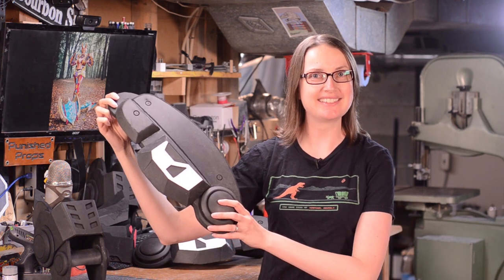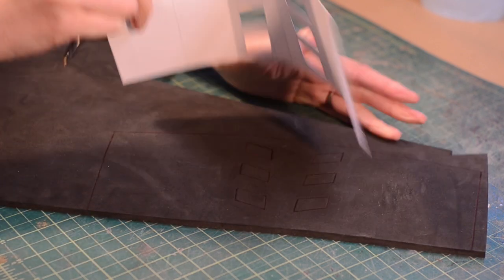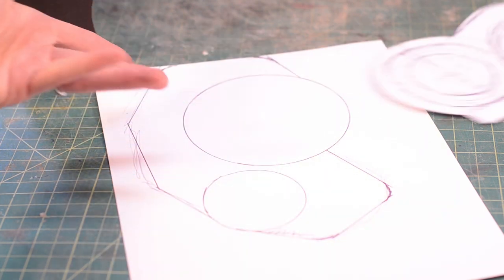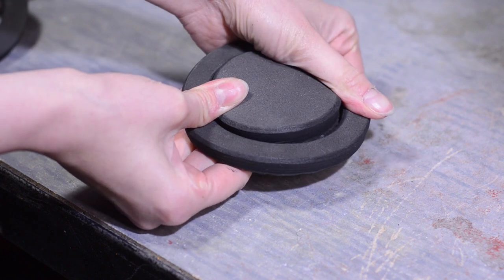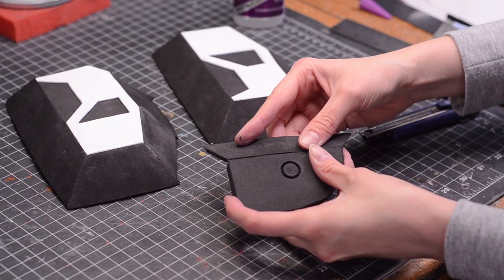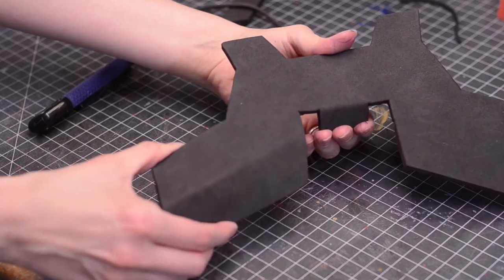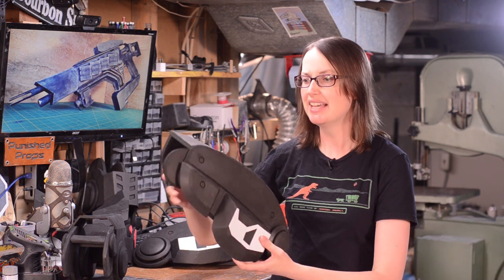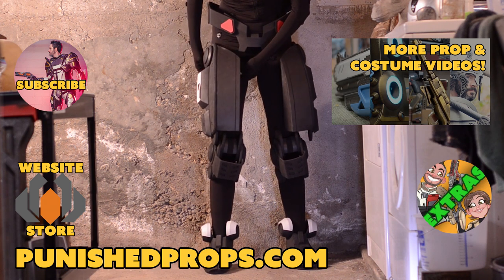EVA Foam Robot Legs - Destiny Sweeper Bot Build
Britt uses EVA foam to make robot legs! The Sweeper Bot, from the video game Destiny, is coming together as Britt shows how to template, cut, and glue foam into the shapes needed for leg attachments.

Tools and Materials Used:

Snap Off Utility Knife Blades

Snap Off Utility Knife Soft Grip

Knife Sharpener

Genesis Rotary Tool

EVA Foam Floor Mats

Heat Gun

Super Glue

Barge Contact Cement

Full Spectrum Hobby Laser Cutter - 5th Gen Hobby Laser